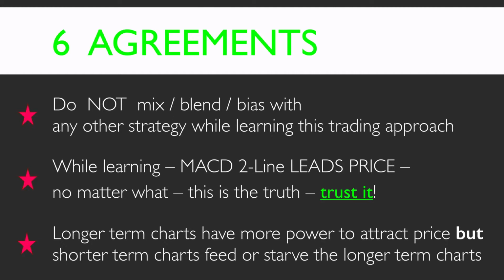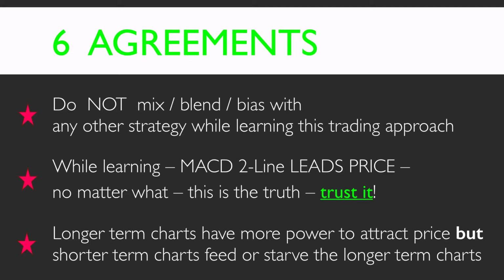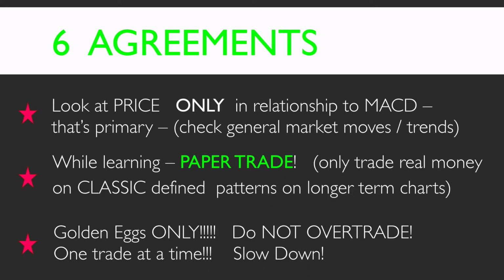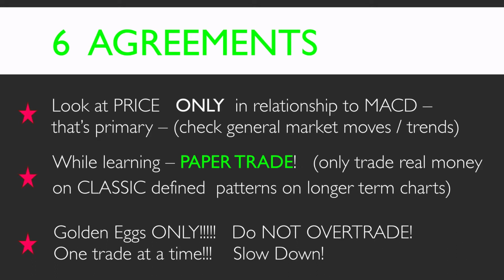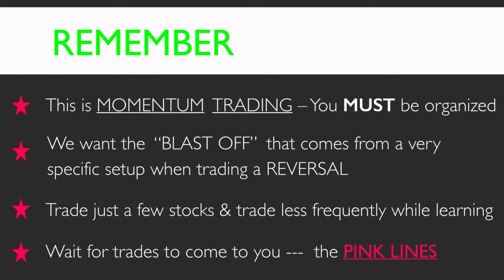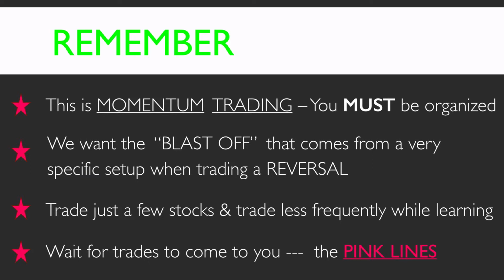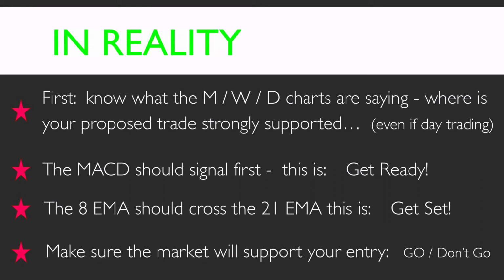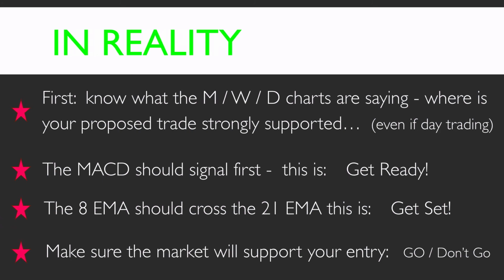MACD Training Video # 8.A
This video overview contains a great deal of text along with graphics to better communicate with non-English speaking traders and those who are hearing impaired.  This is the first of 3 videos in in Lesson 8.